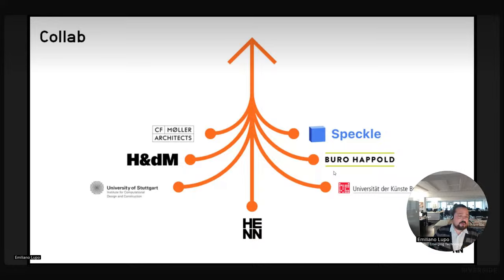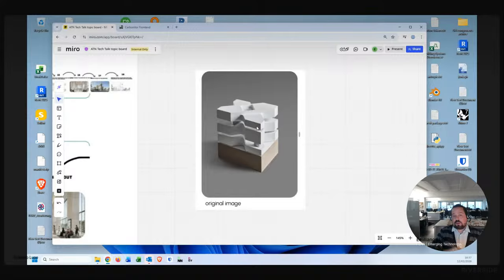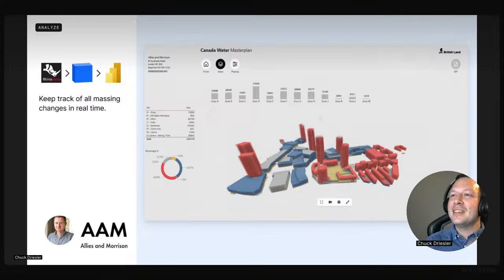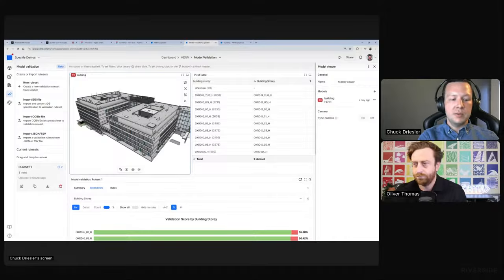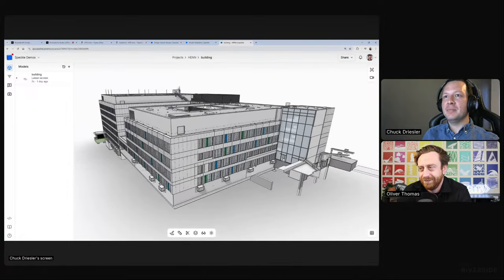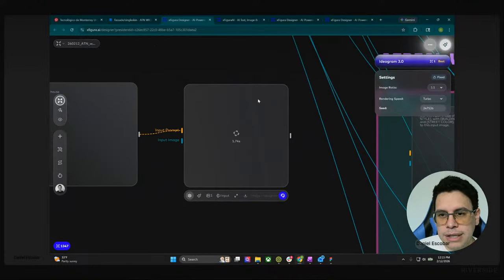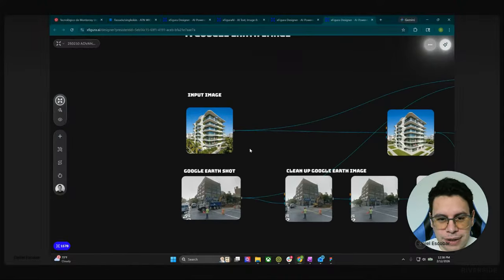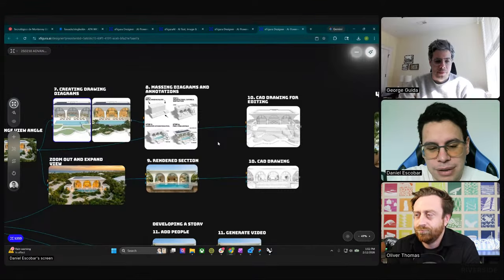ATN Speckle X-Figura X HENN Workshop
From Sketching to Validating is an ATN Summit workshop exploring how early-stage architectural ideas move from concept to structured, validated 3D design.

In this session, Speckle and xFigura are brought together with real-world insight from HENN Architects to demonstrate how AI-driven concept generation, modular 3D workflows, and live model intelligence can support better decision-making from the earliest stages of a project.

You’ll see how early design ideas can be generated using AI with xFigura, developed into modular design options, and then published to Speckle to create live Intelligence dashboards for model validation, progress tracking, and responsibility management. The workshop also shows how these workflows are being implemented at HENN in real projects — turning model data into a strategic advantage across design teams, BIM leads, and project managers.

🗓 Live streamed on 5 February | 3–7pm GMT
🎥 Edited recordings available to registered participants